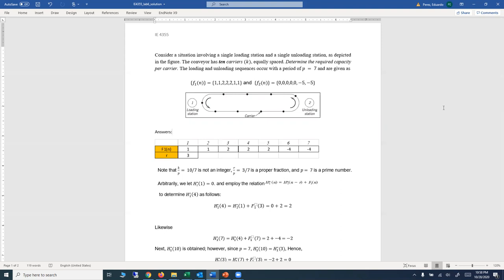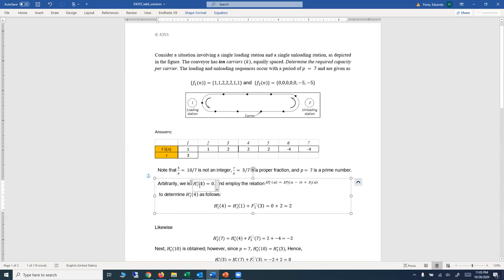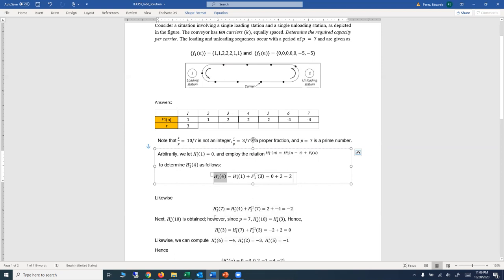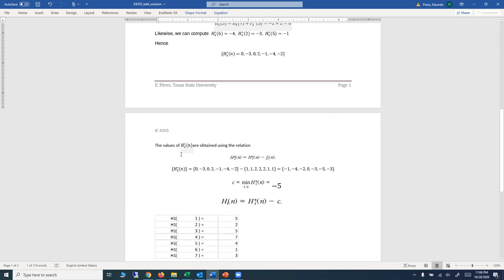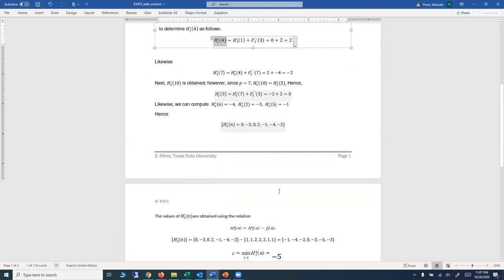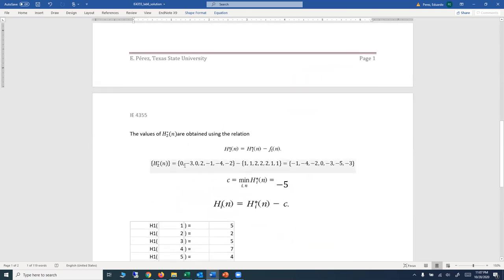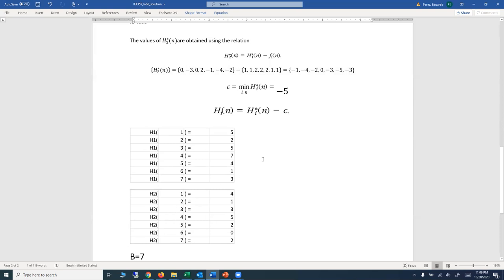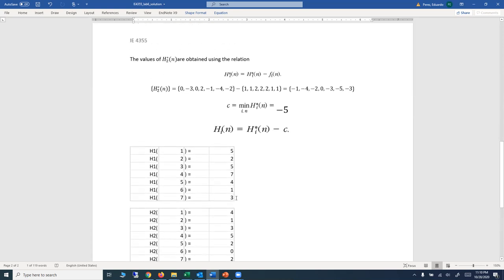Lecture 10P1: IE 4355 Facilities Planning - Conveyor Models Example